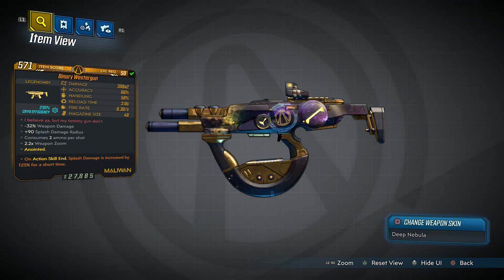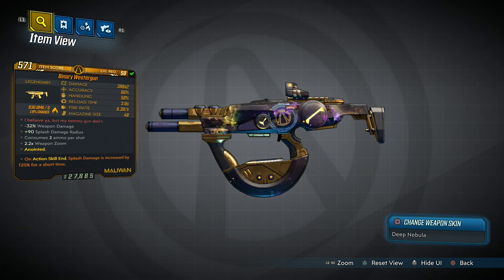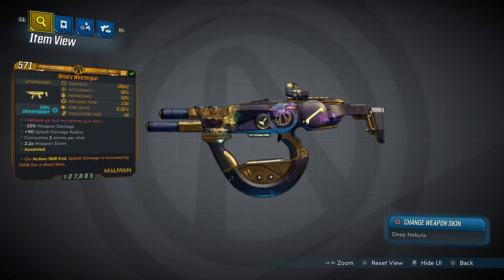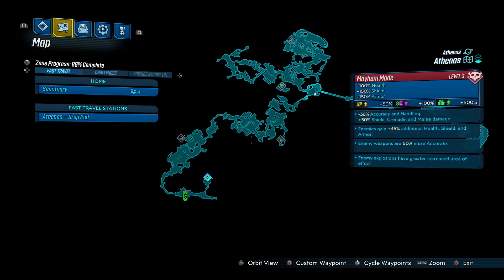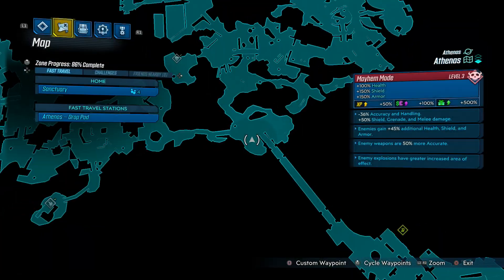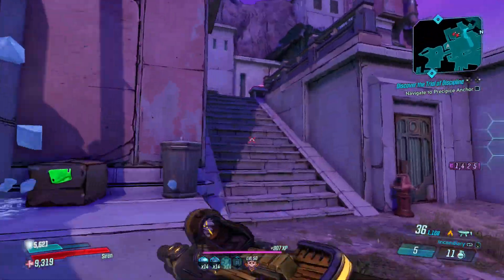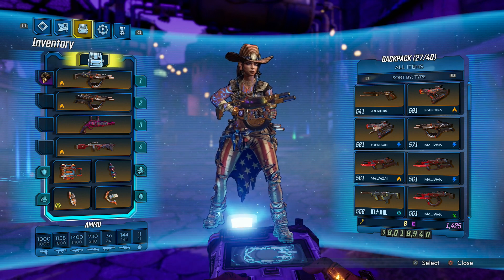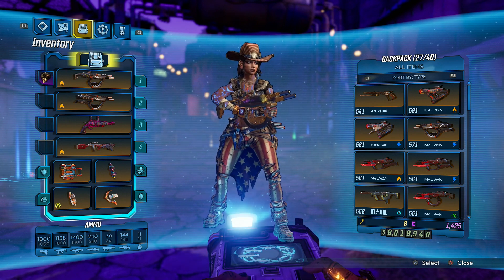Borderlands 3: The Westergun is Amazing! (Easiest Weapon to Farm)